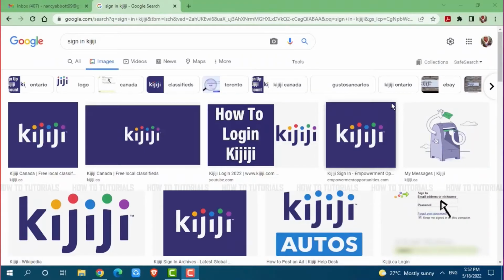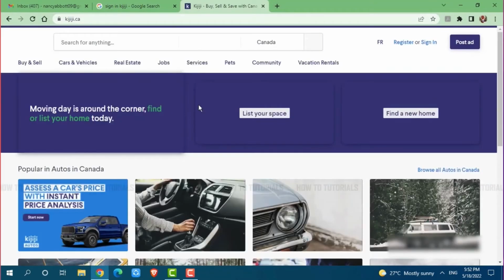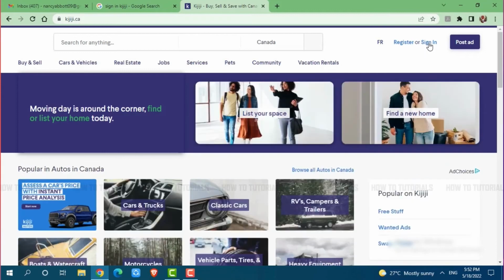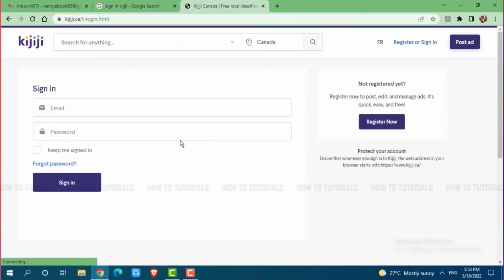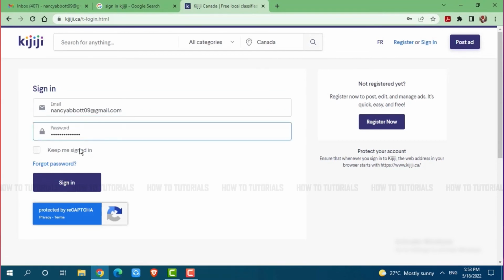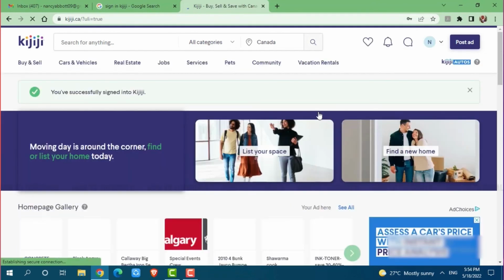How To Login Kijiji Account 2022 | Sign In | Kijiji.com Login Help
"How To Login Kijiji Account 2022 Sign In | Kijiji.com Login Help" - A Video Guide by How To Tutorials.

Kijiji is a classified website for local advertisements in urban areas.

Watch this video till the end to know how to sign in to your Kijiji Account.
1. Open your web browser and search for ‘ and press ‘Enter’.
2. Click on Sign in on the top right of the homepage.
4. Click on ‘Sign in’.
You will now be logged in to your Kijiji account.